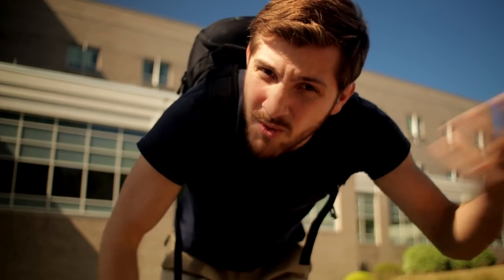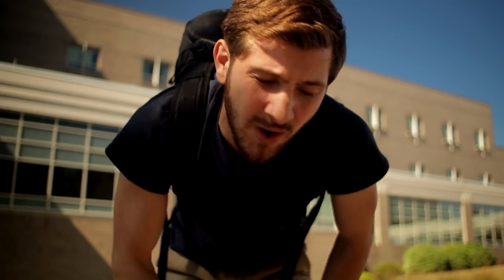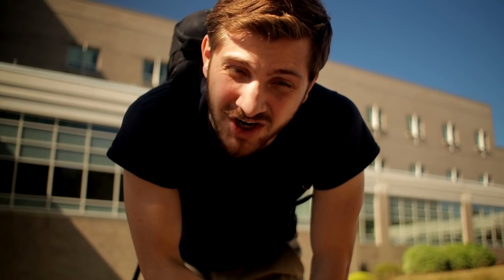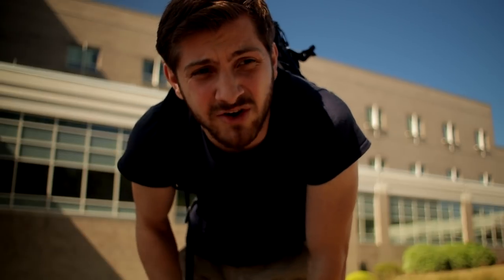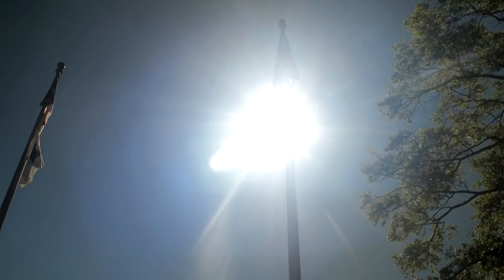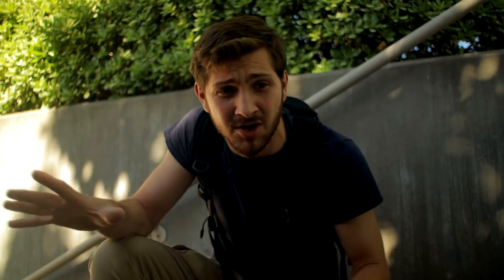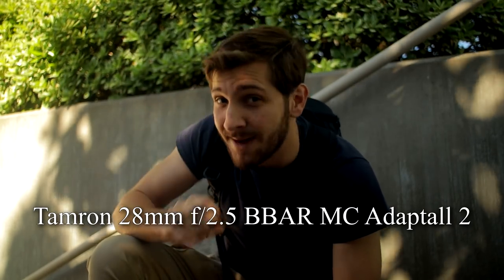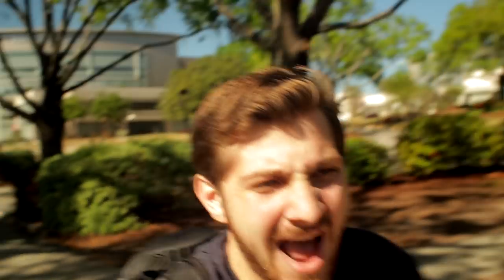Must Have Vintage Lens For The Canon Eos M50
Here is a lens that I have had for years before I ever bought the Canon Eos M50. I think it is a great option for anyone that wants to go beyond the common Canon look and get into more fun and interesting images.

Canon Eos M50

Quick Release Plate That Doesn’t Block Battery Door

EF B-Roll Lens

Epic Mirrorless Backpack

Foam Windscreen I Cut Down and Use

Softbox and Stand I Use

YN300 iii Light Panel

Batteries For The Light Panel